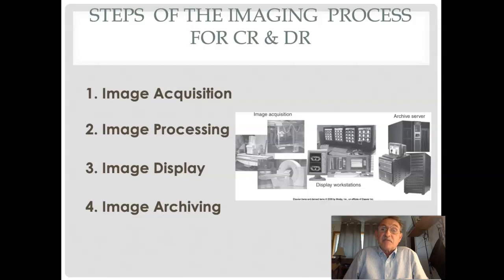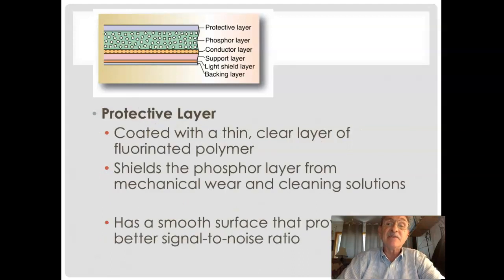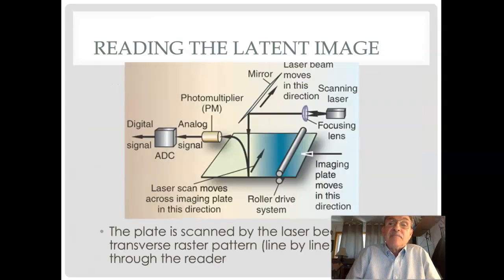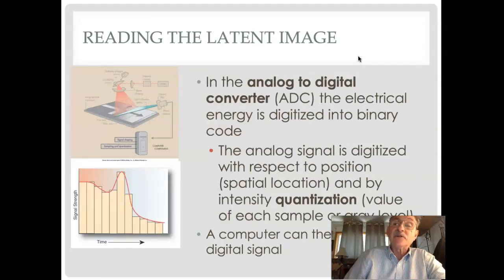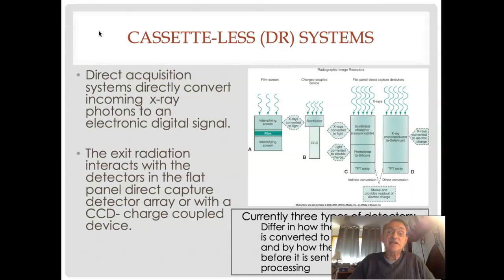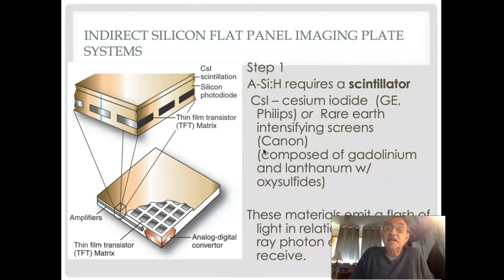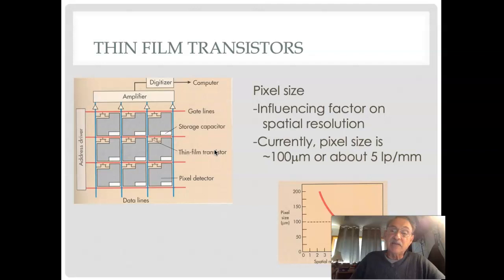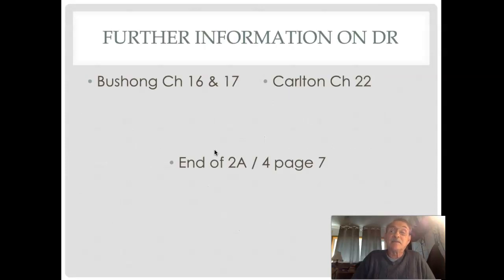2A Section 4 page 7